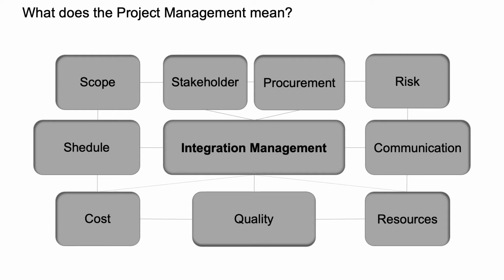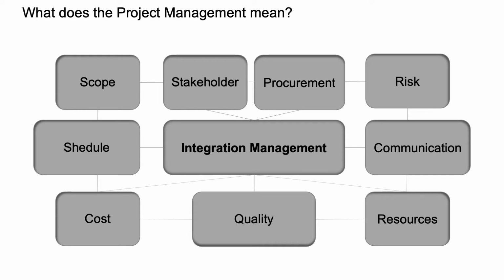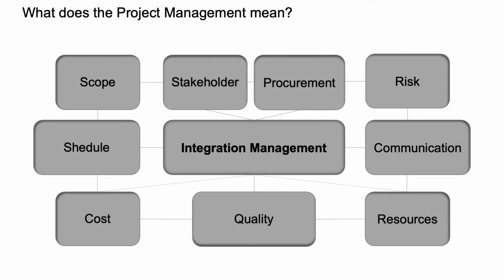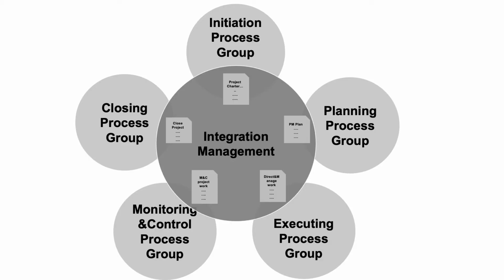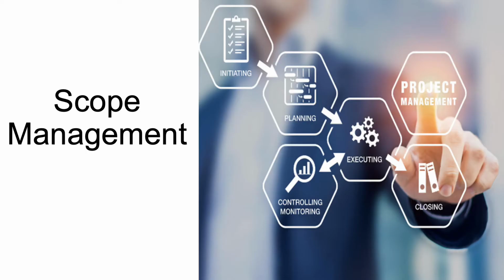Project Management Knowledge Groups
You will get an overview of the 10 Knowledge areas in Project Management